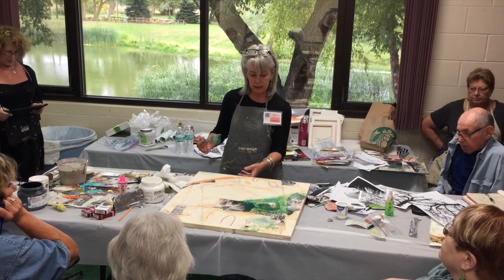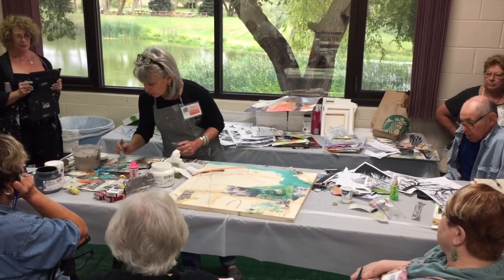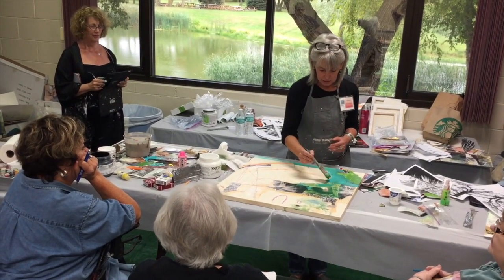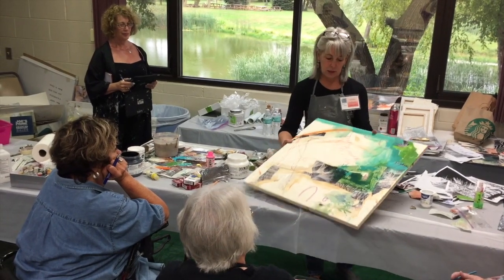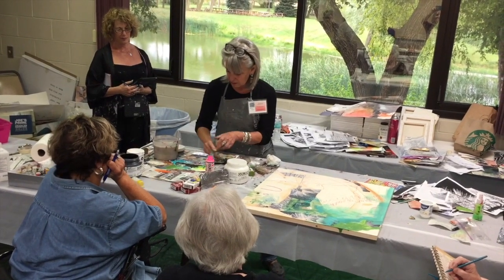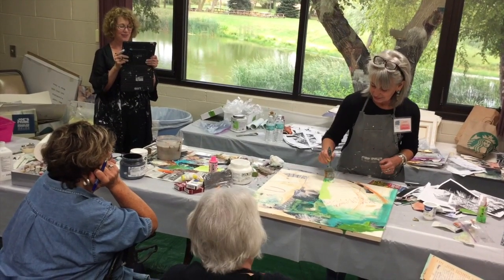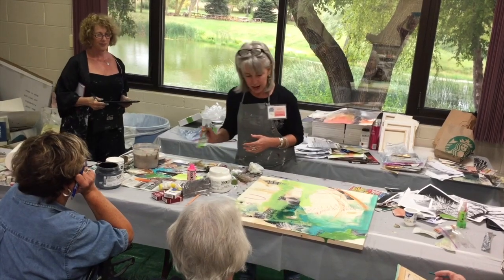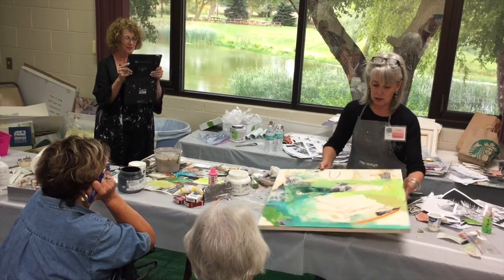Teaching...2017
This video is about Teaching...2017